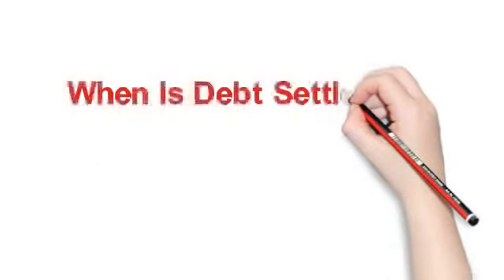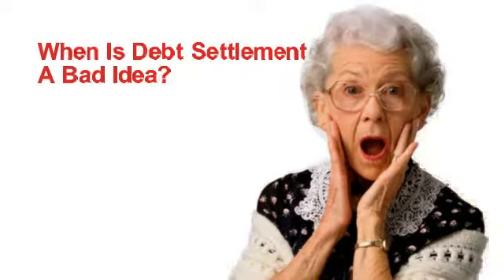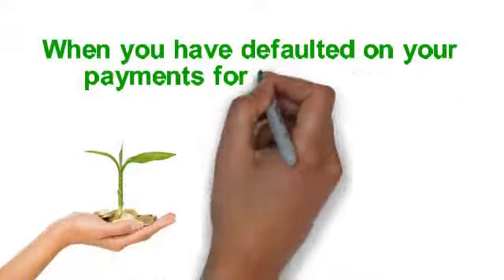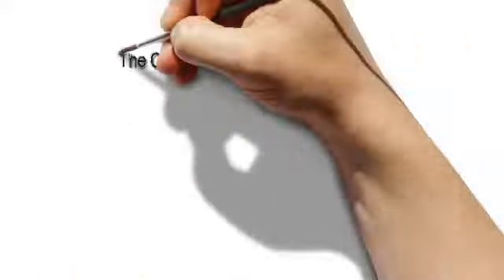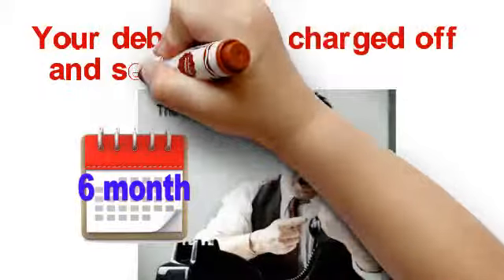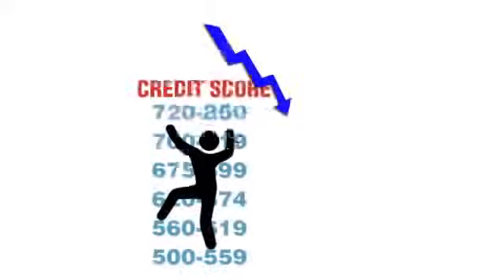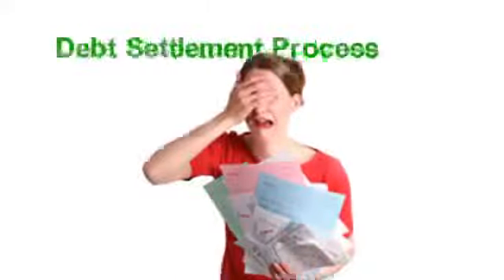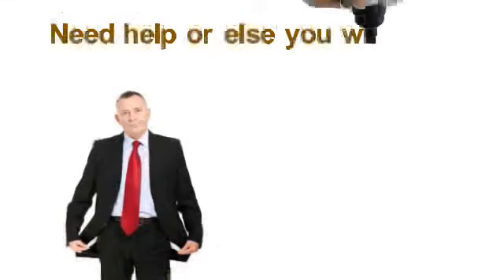tax debt relief Humphreys County Tennessee